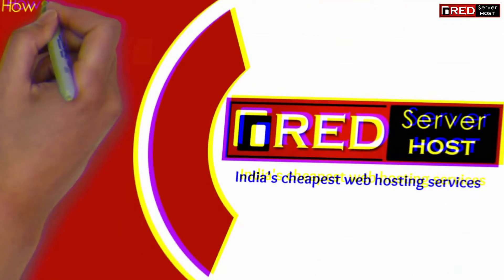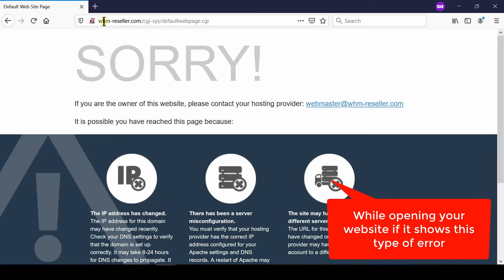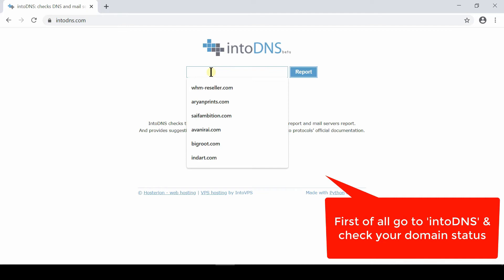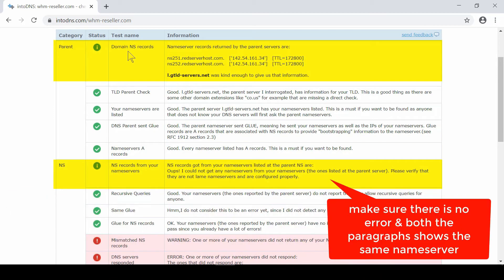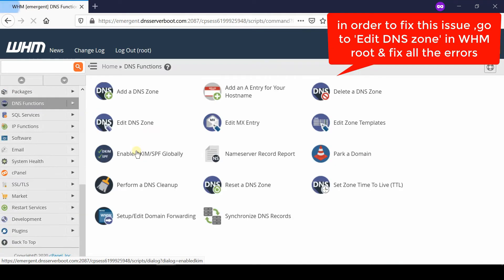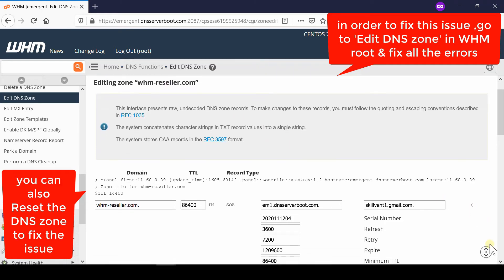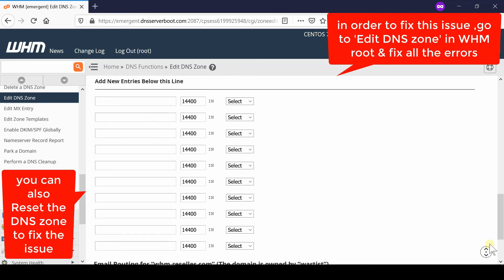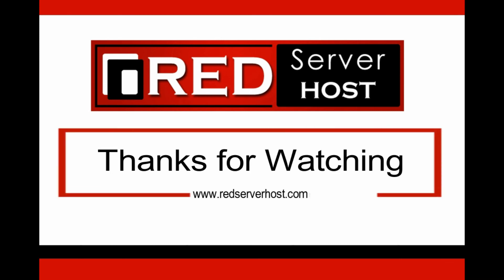[🔴LIVE] How to fix Domain redirecting to /cgi-sys/default webpage.cgi page?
Today in this video you will learn how to fix defaultwebpage.cgi error in domain via WHM.

Sometimes when you create or move cPanel account from one server to another or if you change the IP address of the website , you or your clients may experience redirect  to default cgi-sys apache as following

Let me tell you that this type of issue generally comes due to DNS related problems in your domain. In such cases try waiting for a couple of hours and clearing your browser cache can also fix the issue but not everytime. You can try clearing your browser cache but if it didn't fixed the problem proceed ahead.
So first of all you need to find the exact  issue in your website and find if there any DNS related issue with the website. Begin by opening your Browser and go to intodns.com and search for your domain name in the search box.

If you find some error in intodns.com  then follow the steps given below:

Step::1 Login to cPanel/WHM
Step::2 Go to DNS Function and then Edit DNS Zone
Step::3 Make appropriate changes related to DNS Records and click on Save
That's it!!!